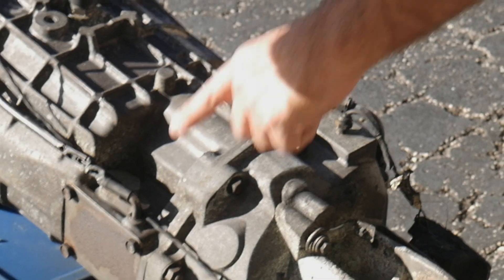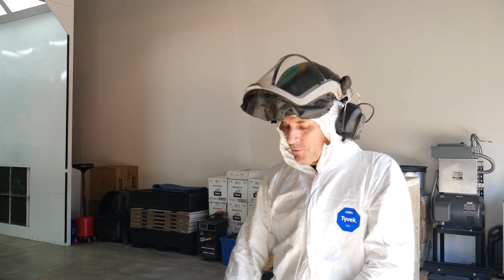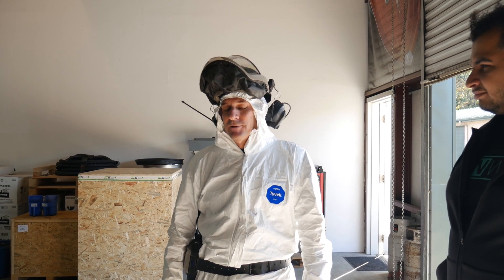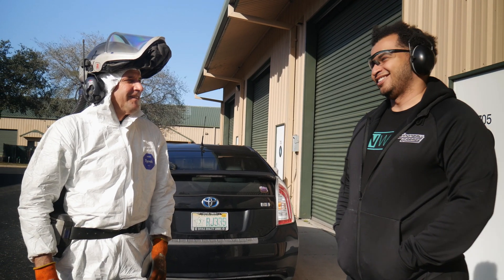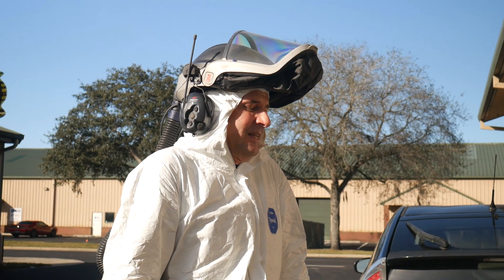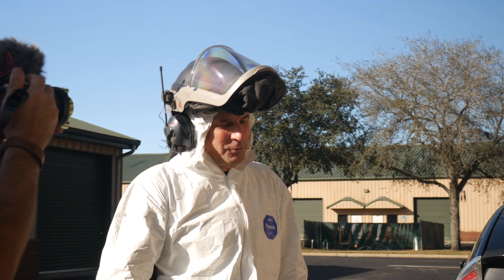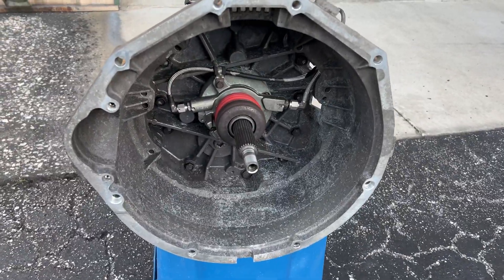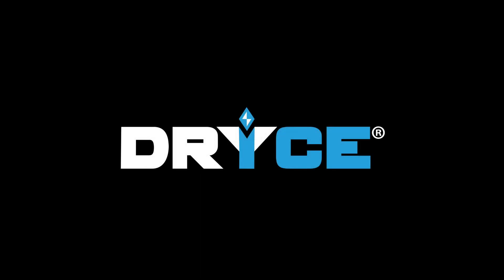People often tell us our automotive Dryce® cleaning process shocks them...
Well, it actually does if you get too close!
See us clean this Aston Martin transmission that Rex and Freddy brought to the DryceLab a few months ago.